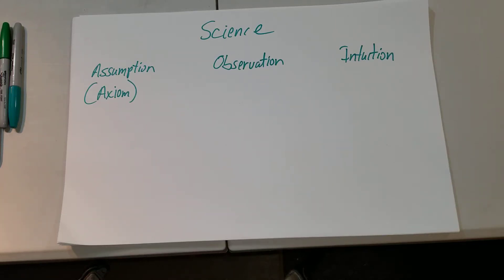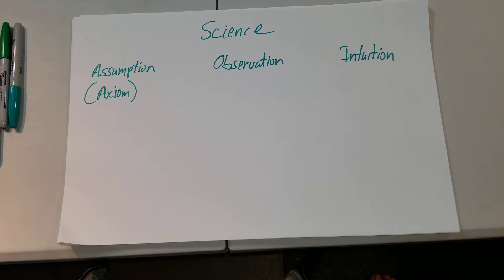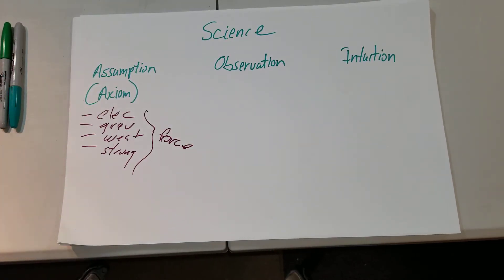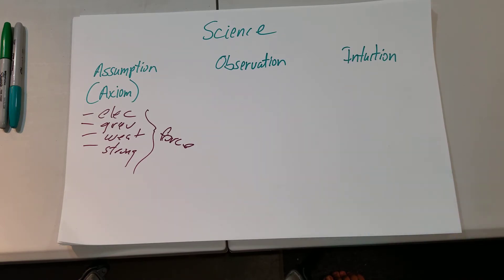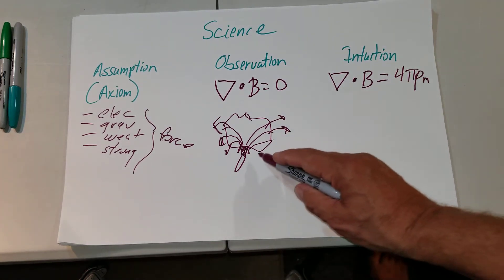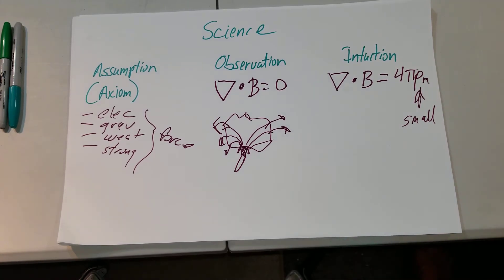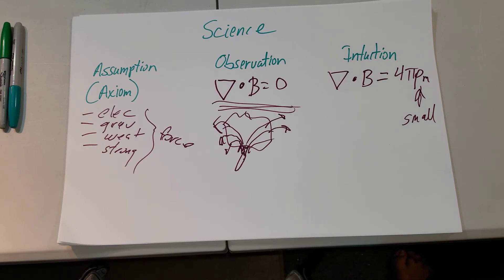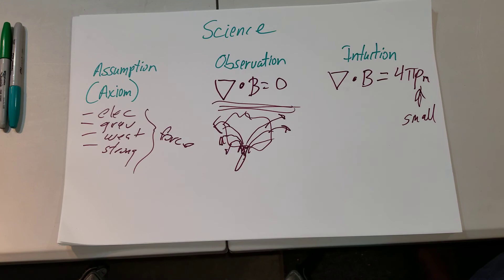Physics 123 Lab for Fall 2020 My Personal Philosophical Views about the Sciences from my Engineer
Optional viewing with a hope of stimulating interest.